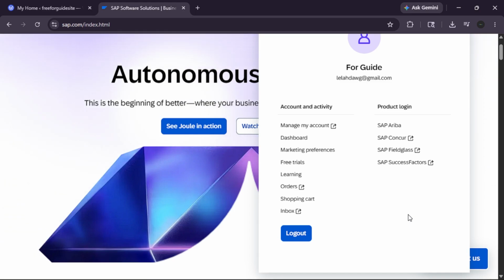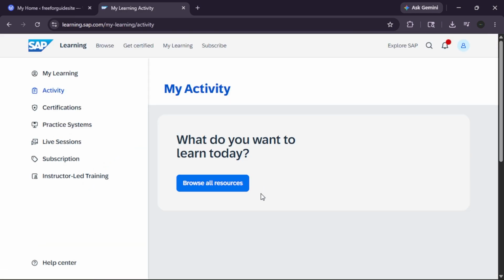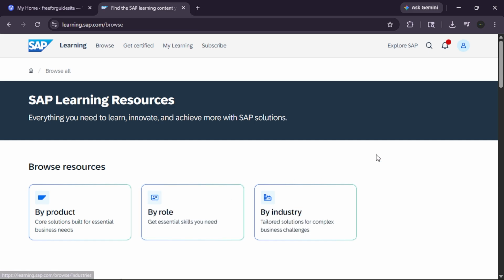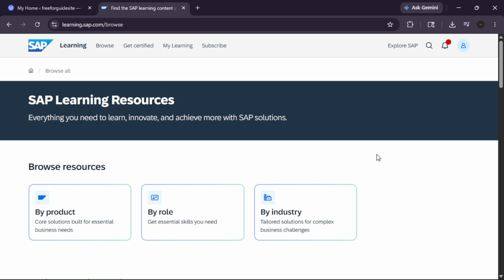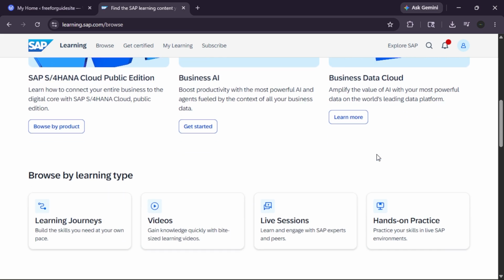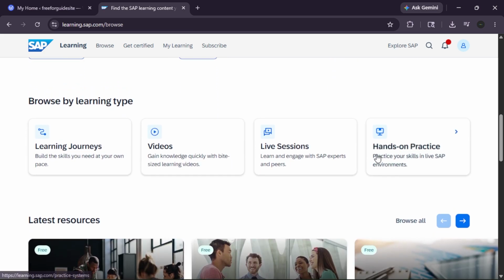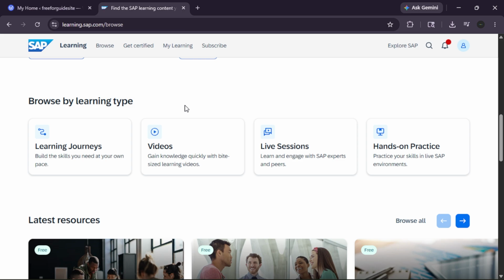How to Learn SAP for Beginners [2026 GUIDE]